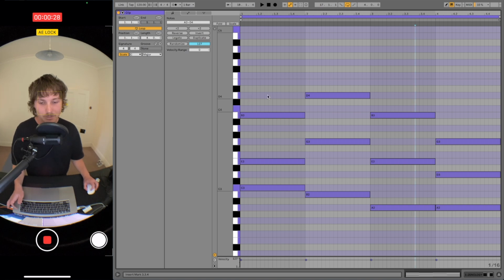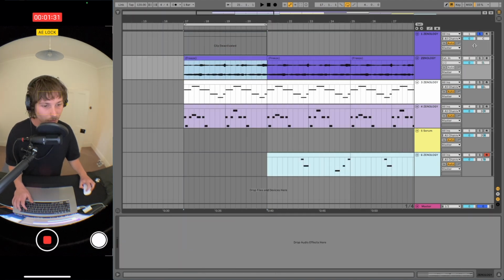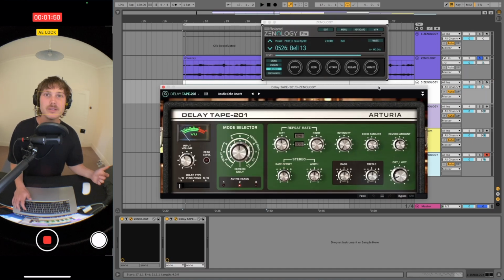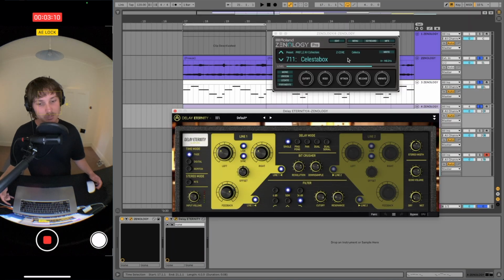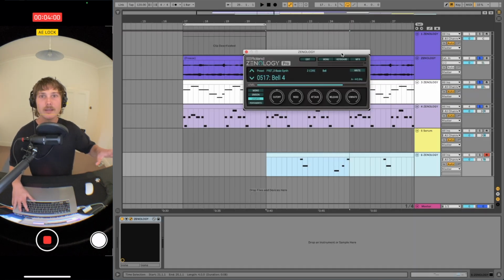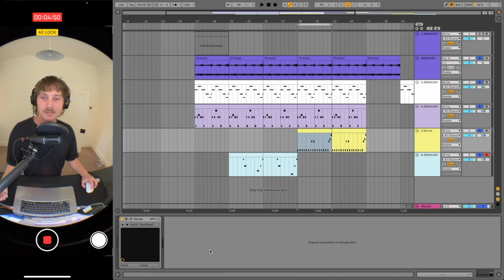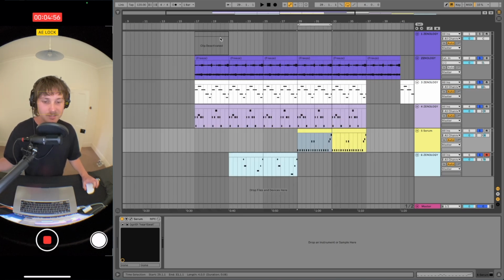making a melody for bladee's crest 2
unlimited access to all my project files + stash kit

album art by u/Sensitive_Sun_5205 on reddit